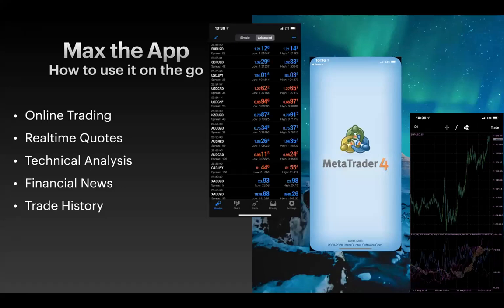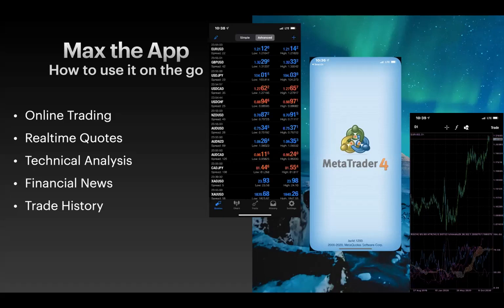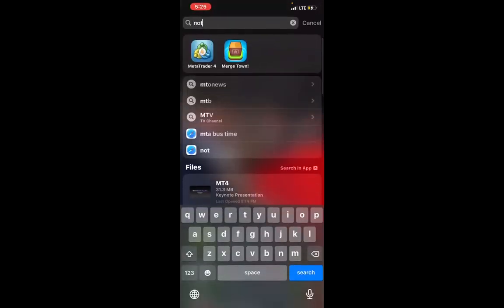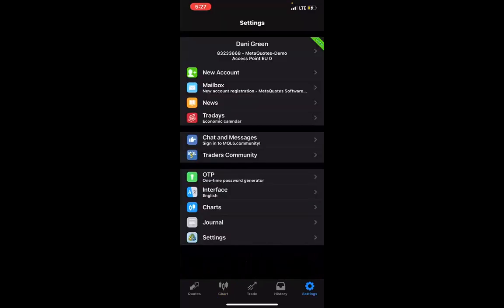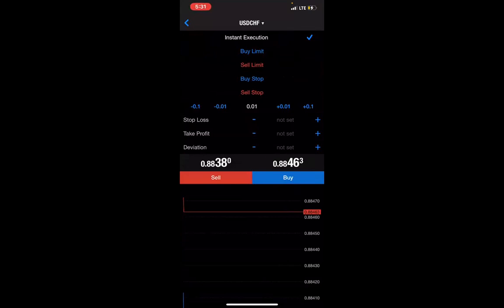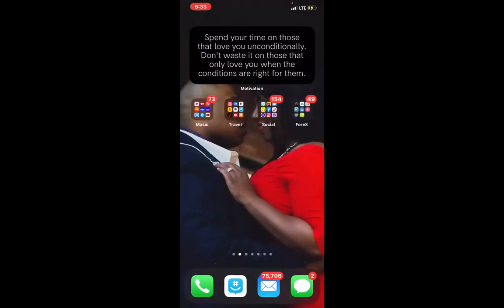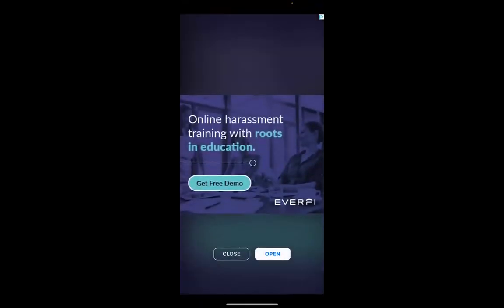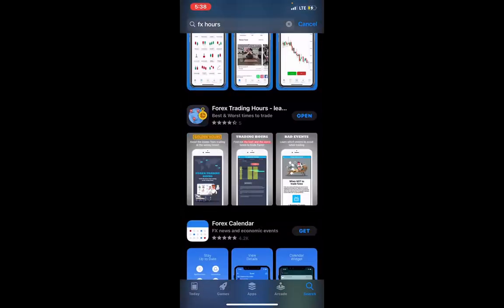Round Table 12-17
Join Founding Leader, Dani Green as she breaks down how to use MT4!